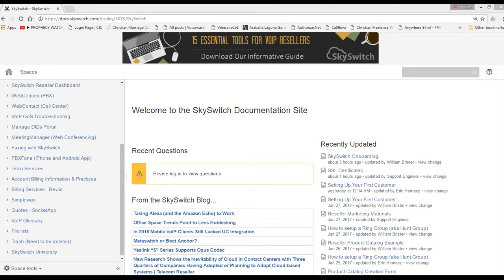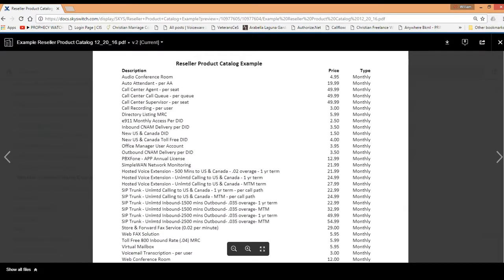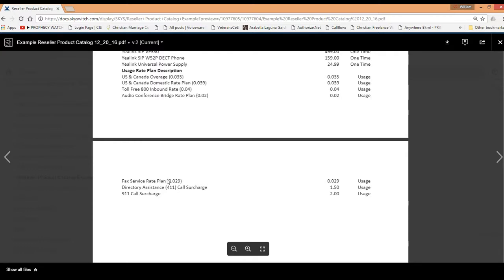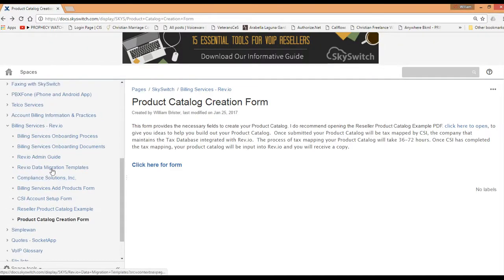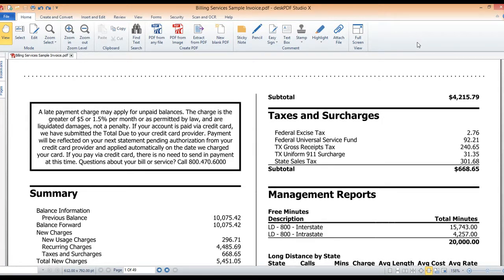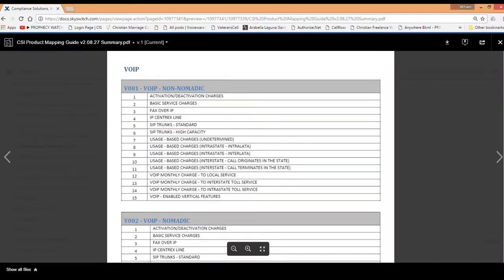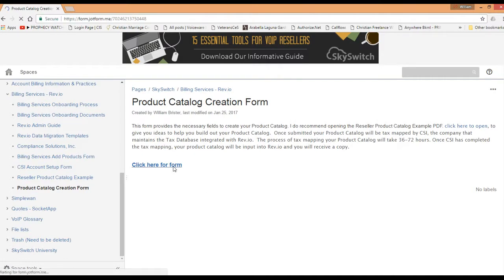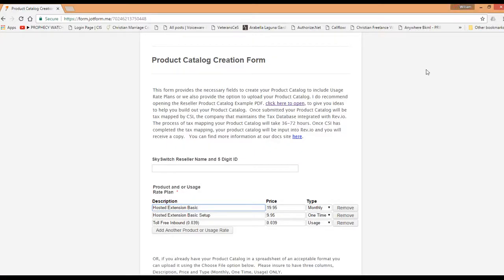Product Catalog Creation and Taxes